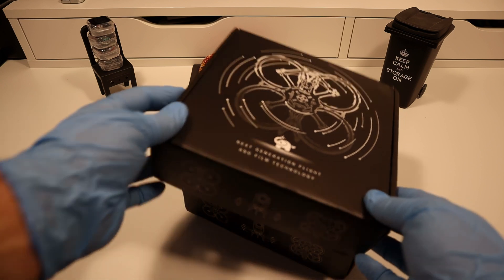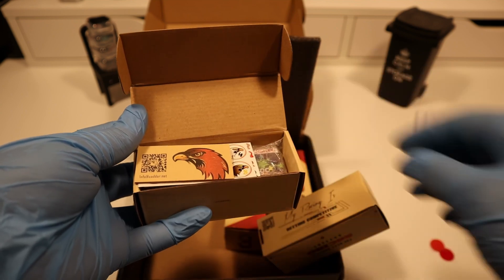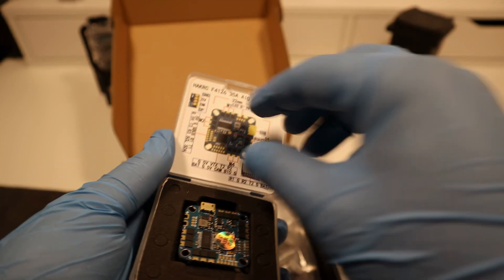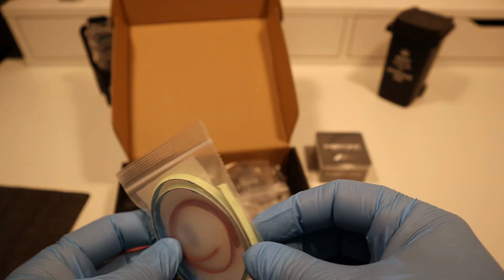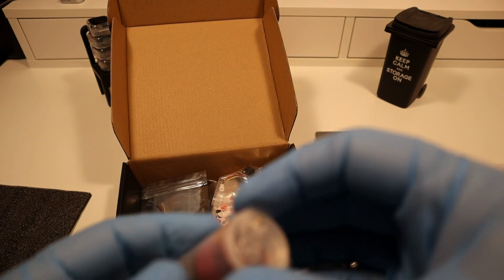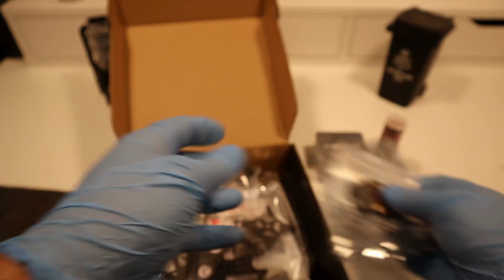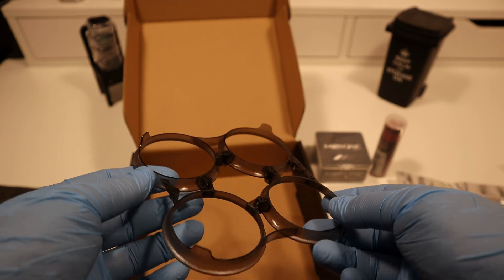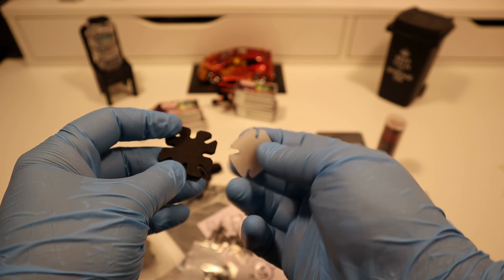OddityRC XI20 PRO Analog Build | Part 1: Unboxing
This video serves as the inaugural installment in a three-part series. Within this episode, we shall conduct an unboxing to showcase the components designated for utilization in the forthcoming build.

Build:
- Frame: XI20 2-inch lightweight cinematic FPV frame
- AIO FC: HAKRC F411 20/35A AIO (ICM42688P Gyro)
- VTX: RUSH TANK ultimate MINI VTX
- Camera: RunCam Phoenix 2 Analog Camera
- Antenna: RUSH CHERRY MMCX
- Propeller: D51 five-blade
- Battery: Coddar 650mah or 850mah 120C $S LiHv
- Motors: HGLRC AEOLUS 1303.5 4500KV

Tools:
- TS100 soldering iron
- Hex Screwdriver 1.5mm
- Automatic Wire Stripping Tool
- Digital Multimeter
- Smoke Stopper

0:00 - Intro
0:17 - Battery
1:19 - AIO FC
1:45 - COB Light Strip
1:54 - Props
2:12 - Antenna
2:27 - VTX
2:45 - Analog Camera
2:55 - Frame
4:02 - Motors
4:34 - Outro